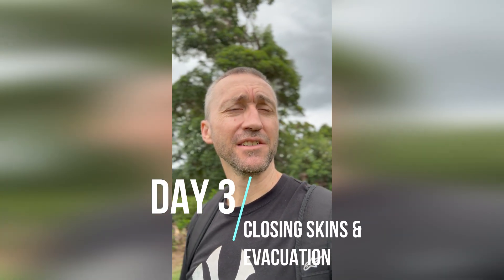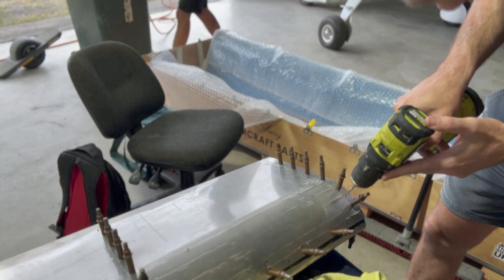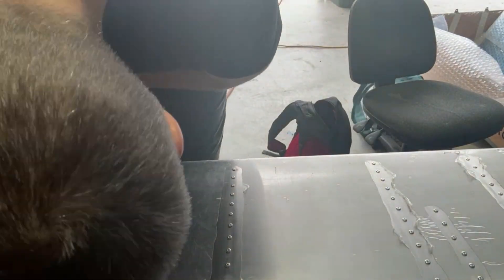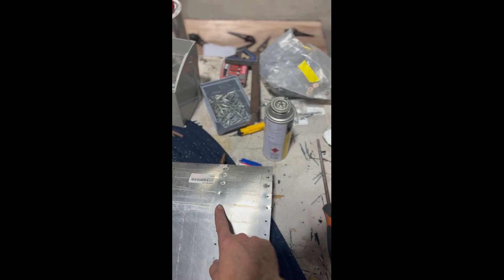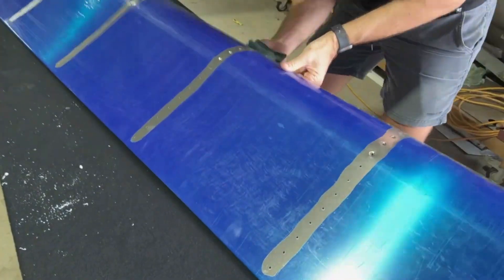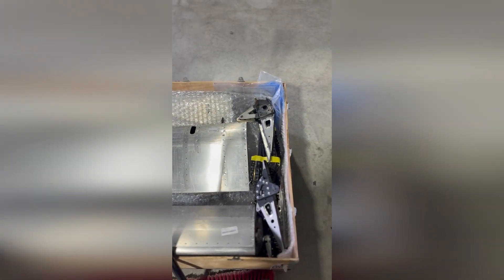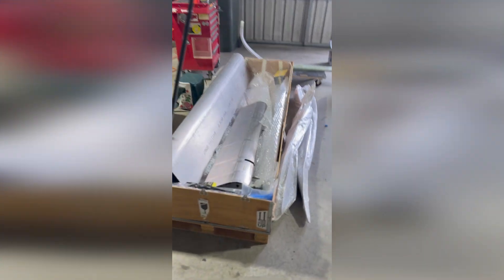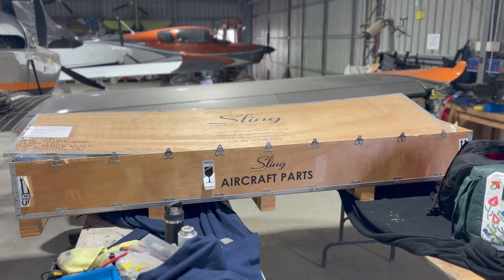Sling TSi Build Day 3: Clecos & Fit (AU)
Welcome back to the Sling TSI build assist series! In Part 3, we're diving deeper into the construction of this incredible aircraft at Heckfield Aerodrome in Queensland, Australia.

In this episode, you'll see:

Aileron Completion: We finish riveting and assembling the aileron, getting one step closer to flight!

Riveting Blunder!: Learn from my mistakes! I'll be sharing a silly error I made during the riveting process and how we corrected it. (We all make them!)

Flap Skin Prep: We begin preparing the flap skins, laying the groundwork for the next stage of the build.

Cyclone Alfred Evacuation!: Things take a dramatic turn as Cyclone Alfred forces us to evacuate the airfield.

You'll see the weather rapidly deteriorate and the urgent need to secure the aircraft and equipment.

Join us for the ups and downs of this exciting project, from meticulous assembly to unexpected weather challenges.